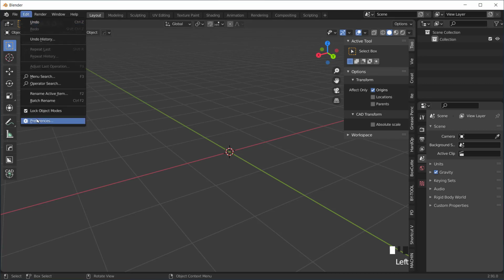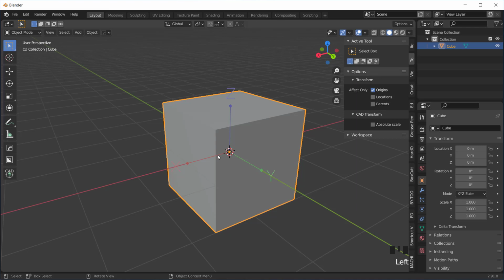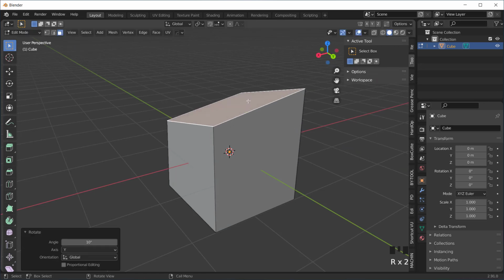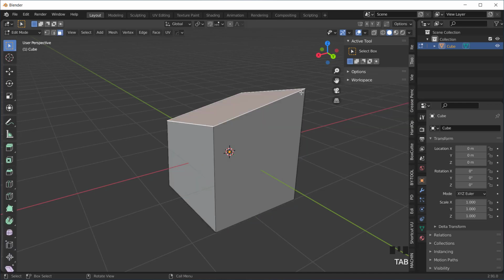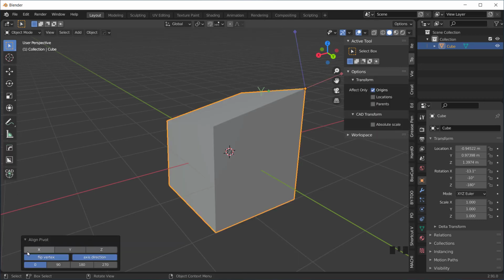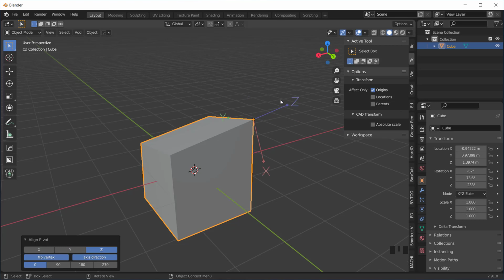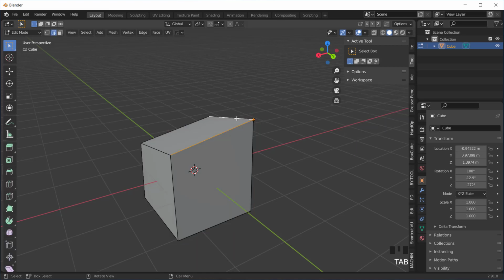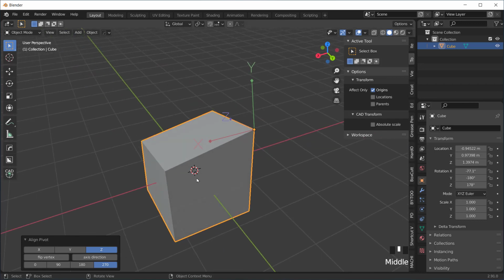Align Pivot to Edge Blender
Align pivot point to edges in blender